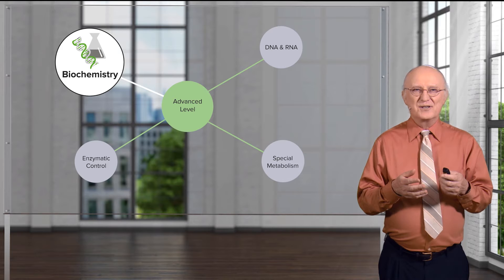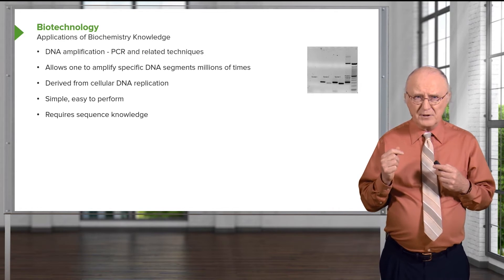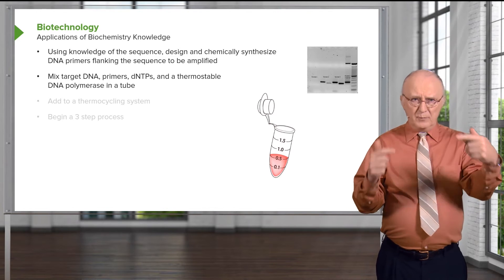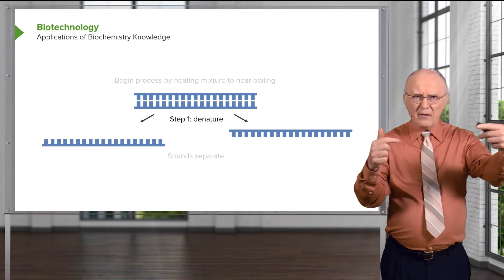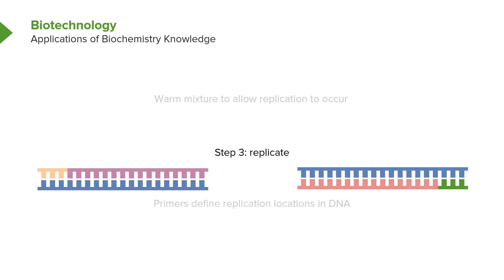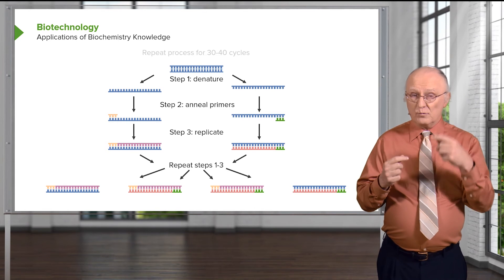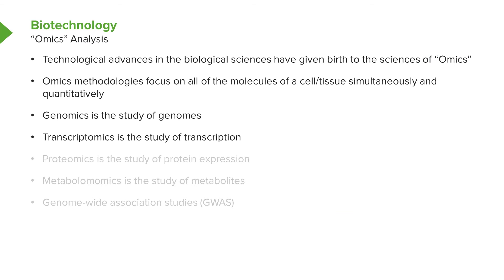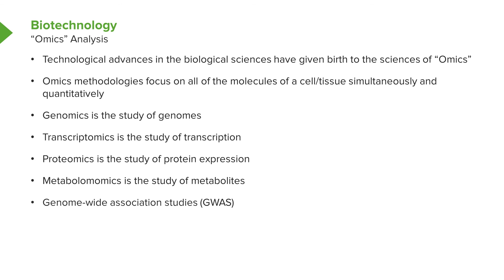DNA Amplification – Analytical Techniques in Biotechnology – COVID-19 | Lecturio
In this course, you will be provided with an overview of the severe acute respiratory syndrome coronavirus 2 (SARS-CoV 2). These lectures will cover the general characteristics of coronaviruses and the origin of the coronavirus disease 2019 (COVID-19).

This video specifically covers:
– DNA amplification
– Microarrays
– 2-D gel analysis
– "Omics" analysis

FREE RESOURCES FOR STUDENTS AND EDUCATORS:
► The COVID-19 Concept Card, which covers the etiology, transmission, epidemiology, clinical presentation, diagnostics, management, and prevention of COVID-19 in one easy-to-digest place
► The full COVID-19 Video Course, which covers the overview and management of the virus
► The Studying at Home Guide, which includes some of our best tips for staying focused, being productive, and organizing your study space
► The Teaching and Learning Continuity Package, with information for institutions to ensure the continuity of teaching through the COVID-19 pandemic

ABOUT THE PROF:
► Kevin Ahern received his B.S. and M.S. degrees from Oklahoma State University, and a Ph.D. in Biochemistry from Oregon State University. Currently working as professor of biochemistry and biophysics at Oregon State University, he loves to write poetry and song lyrics. His previous works include “A Limerick a Day For a Year” and “Merry Metabolic and Miscellanic Melodies.” He is also a co-author of the popular biochemistry textbooks, “Biochemistry Free and Easy.”